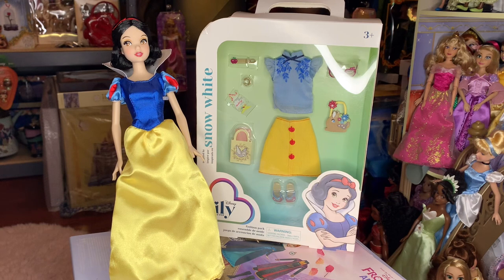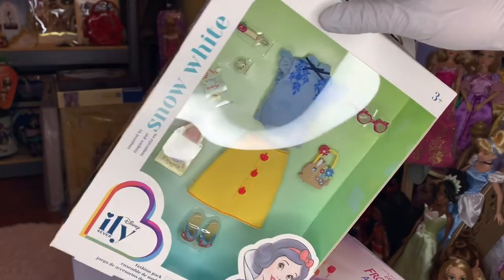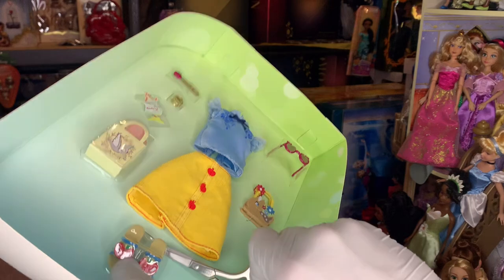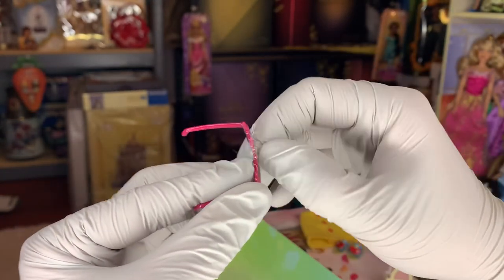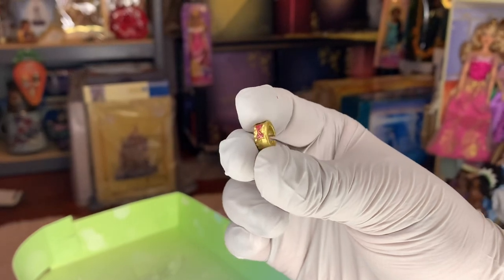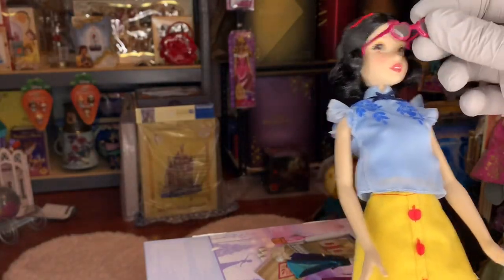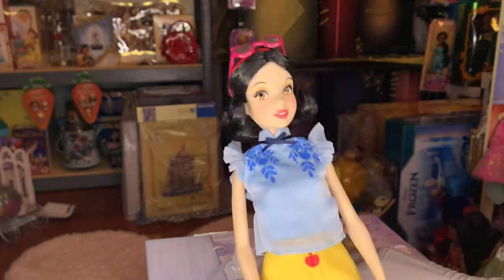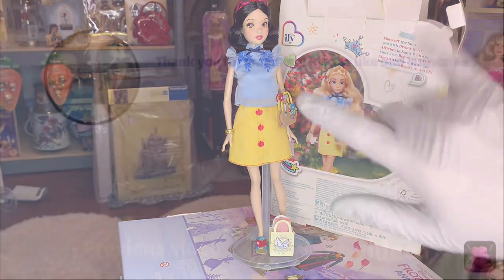Snow White Disney ILY 4Ever Garden Party Accessory Pack ❤️💙💛🍎 Review